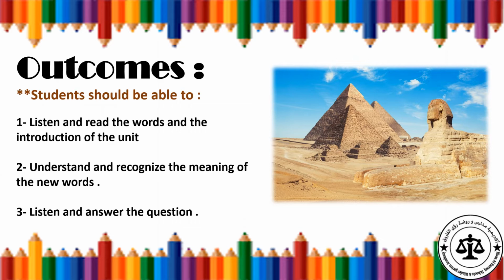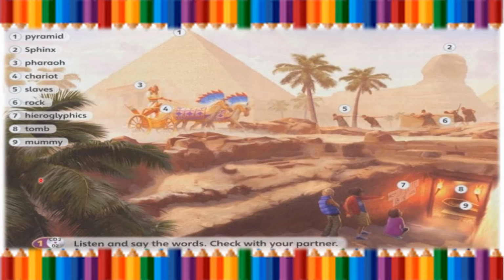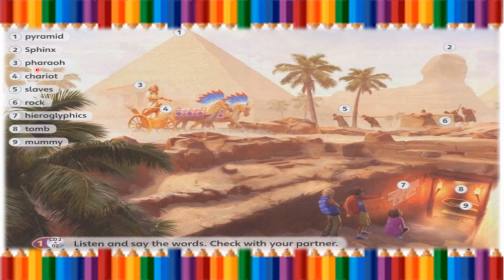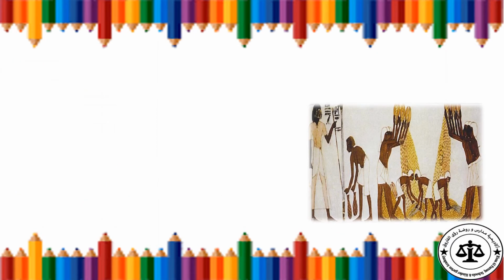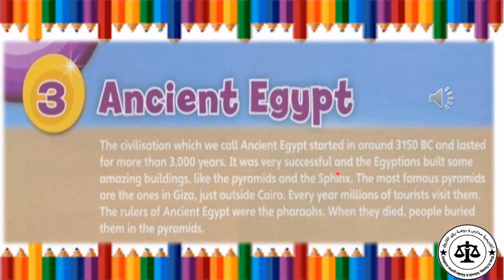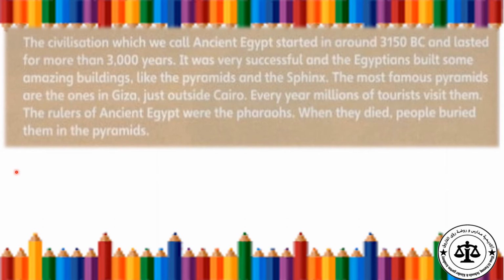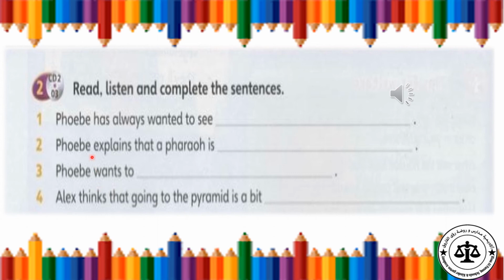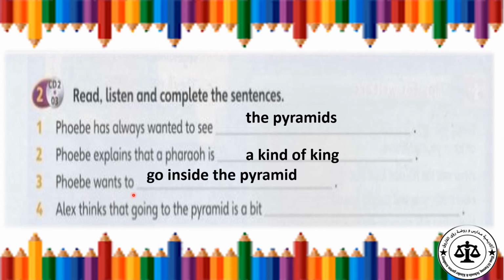اللغة الانجليزية للصف السادس12-11